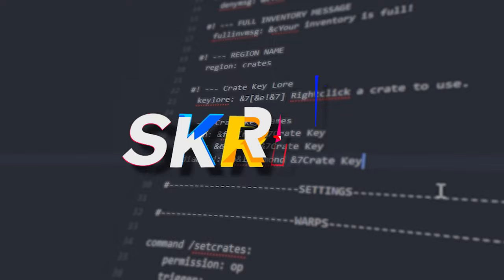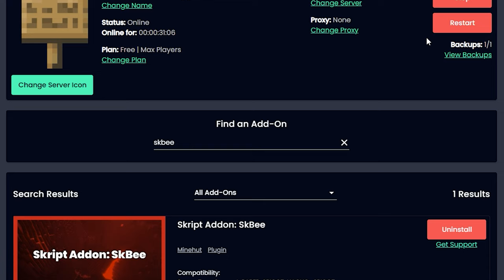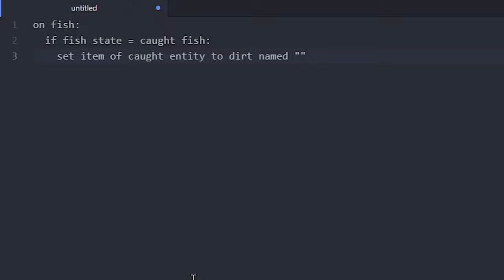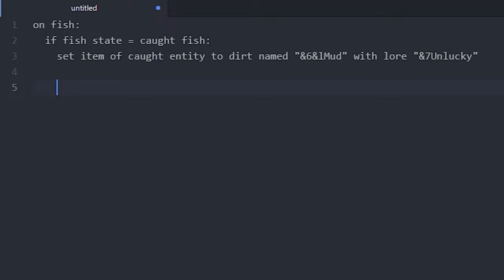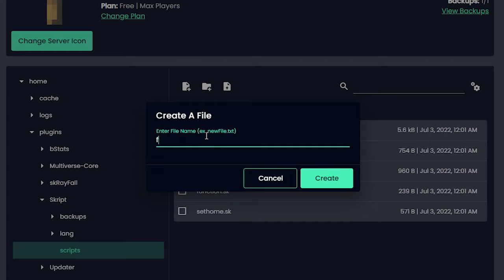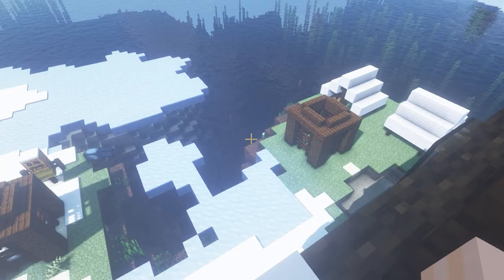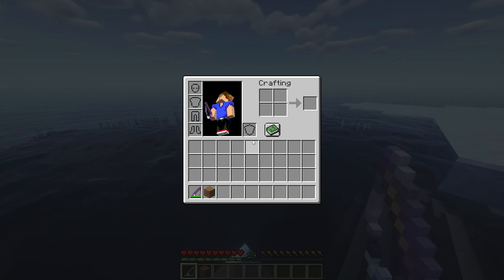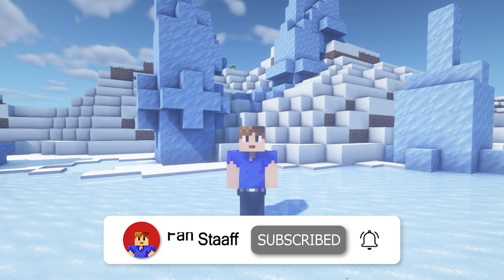Custom Fishing Loot - Minecraft Skript Tutorial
This video is made in 1.18.2 (Jul 2022)
Heyo wazzaaa. Here is another skript tutorial. Learn how to change fishing loot.

And ask me any question there!